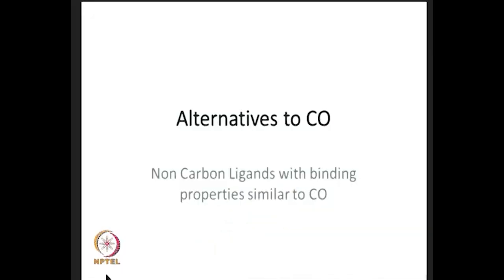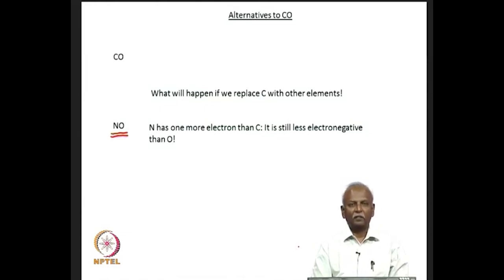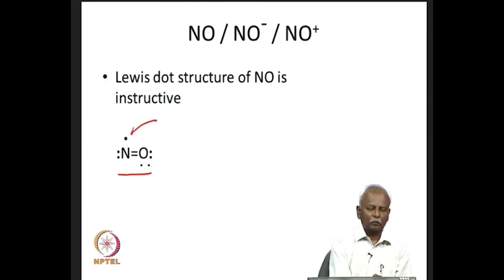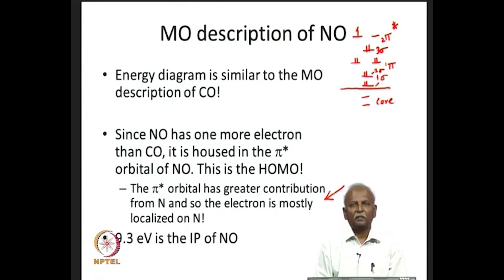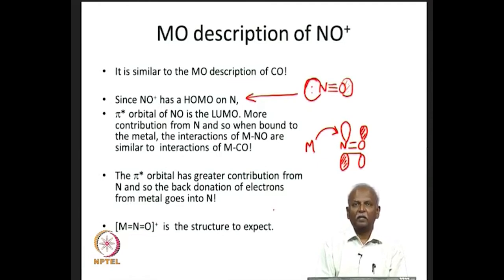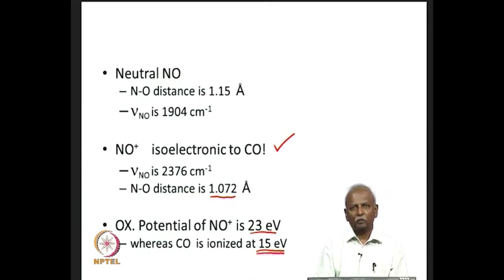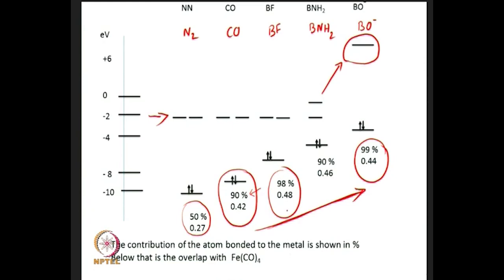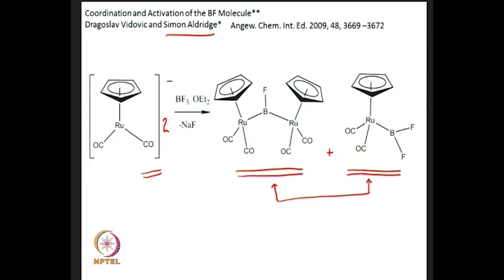Non-Carbon Ancillary ligands continued